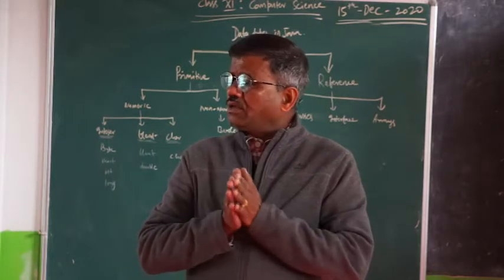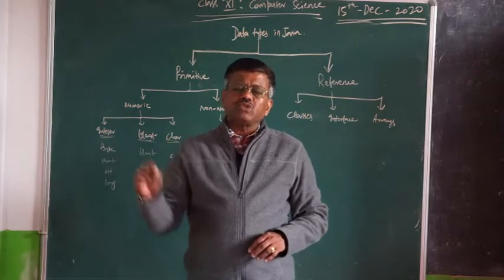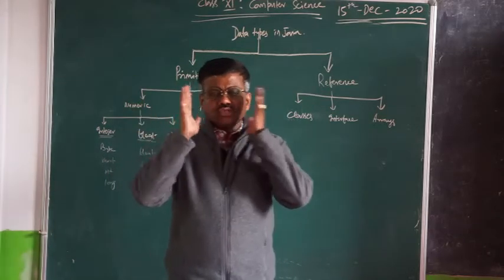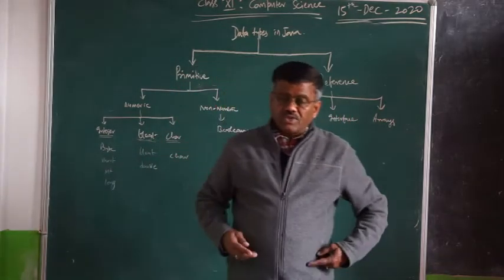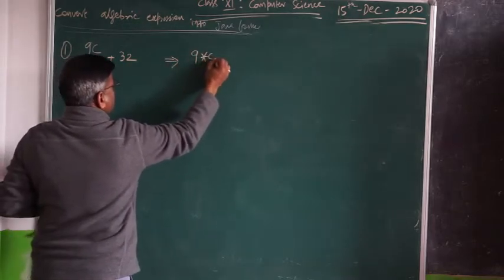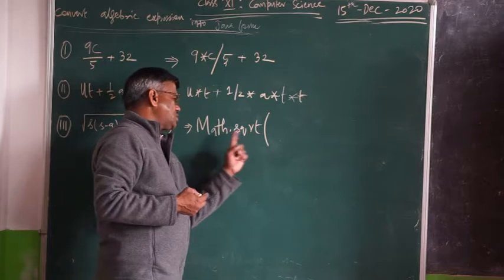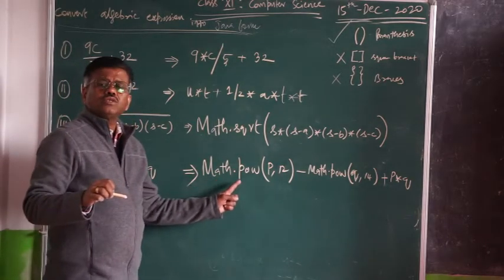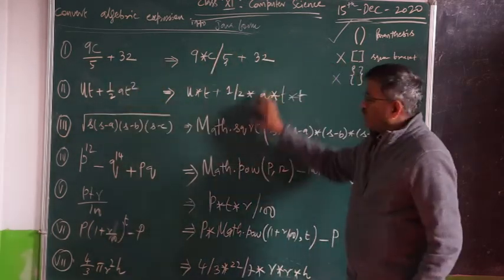Class 11 Computer Science Data Types in Java